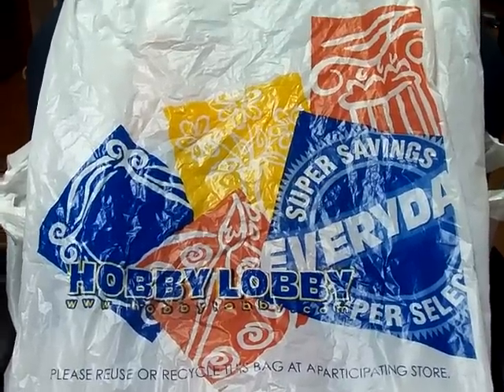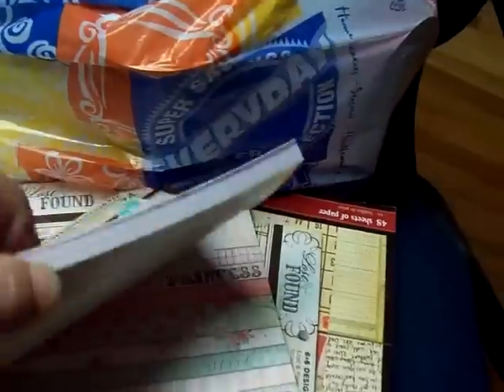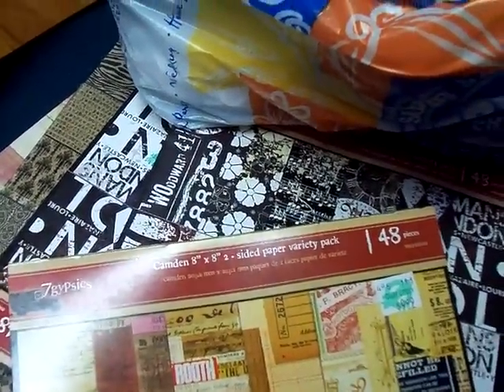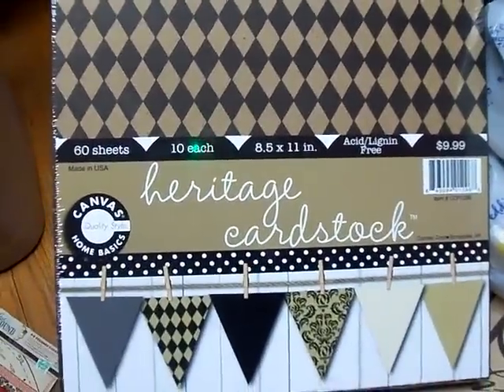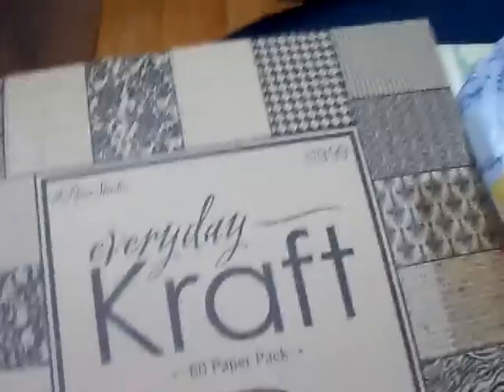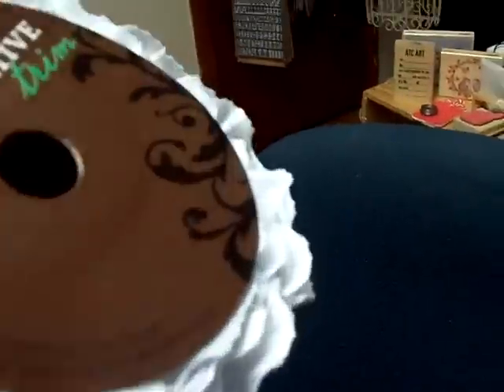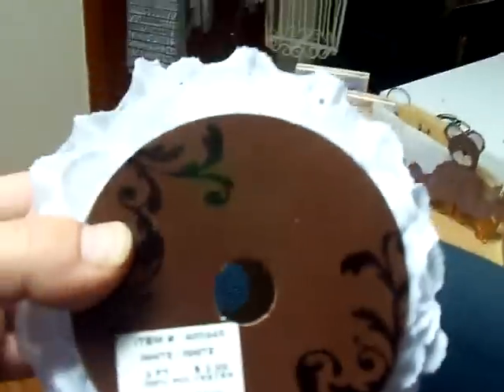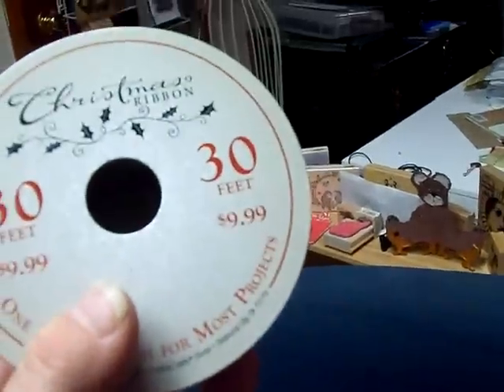hobby lobby haul from Jan 2012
hobby lobby haul dated 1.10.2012 took me forever to download this.